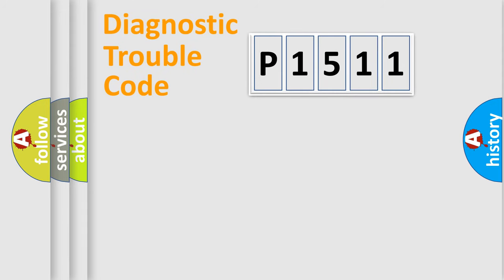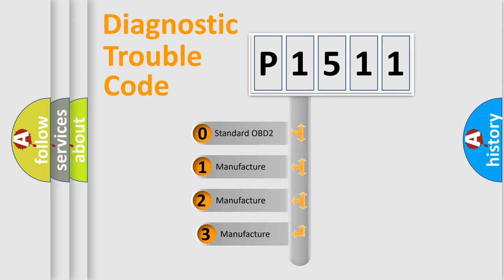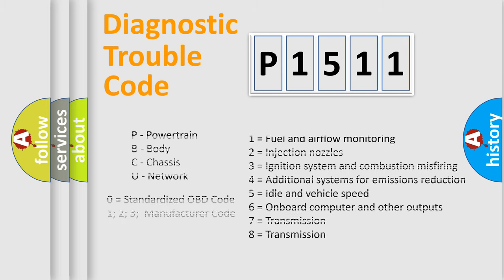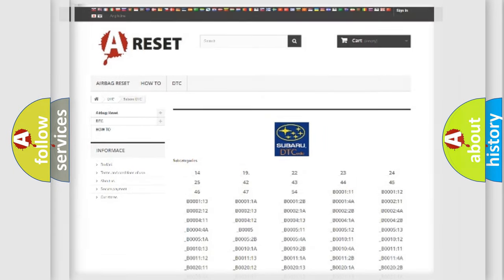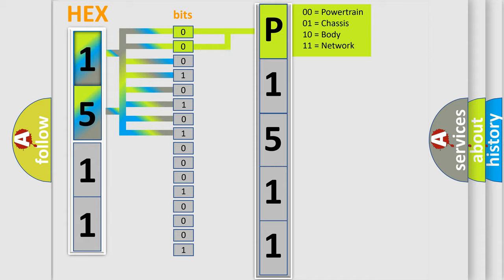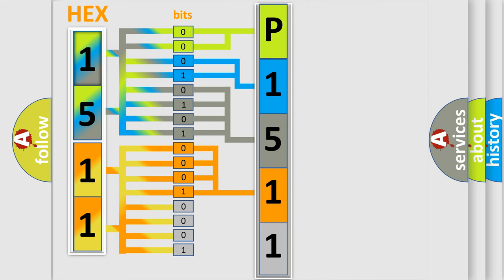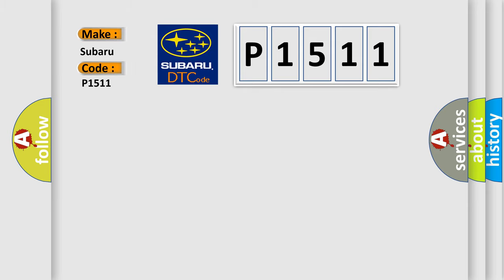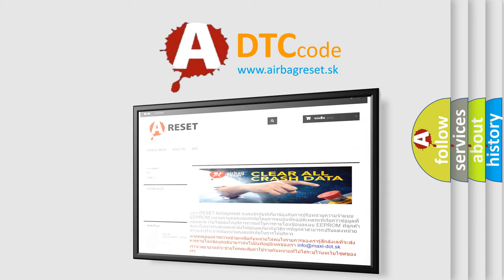DTC Subaru P1511 Short Explanation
Contents:
0:21 Basic DTC analysis according to OBD2 protocol standard.
1:48 Insight into programming
2:58 A diagnostically understandable description of the Diagnostic Trouble Code
3:05 Basic error definition

Make:
Subaru
Code:
P1511
Definition:
Wakeup Control
Diagnosis: